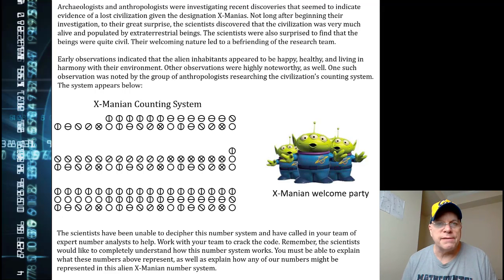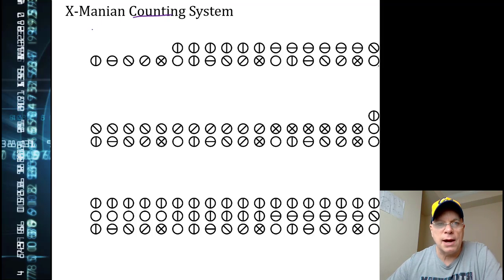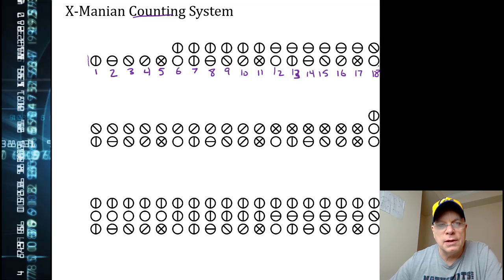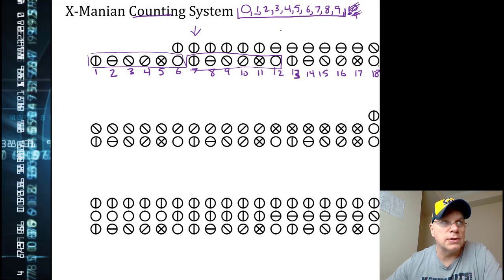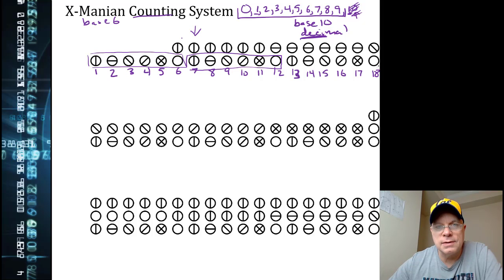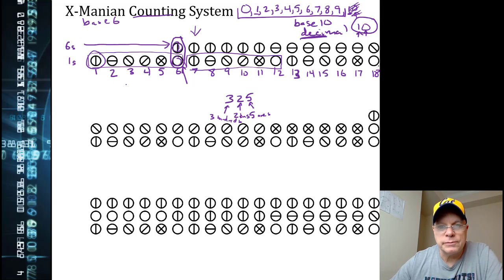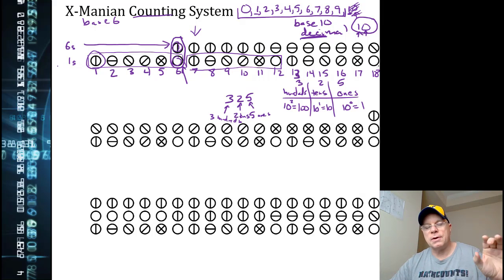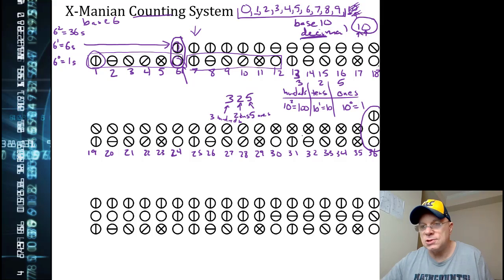9A 1 DN